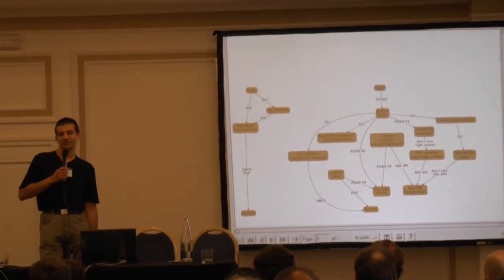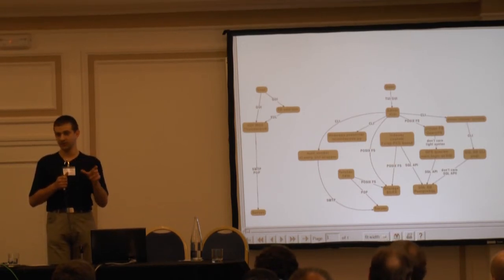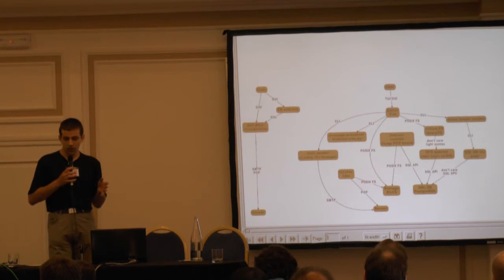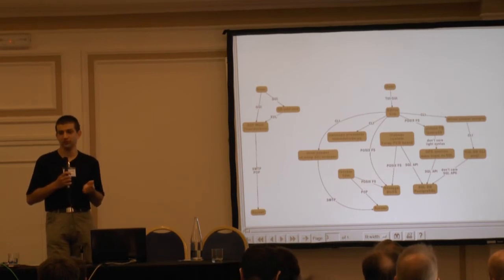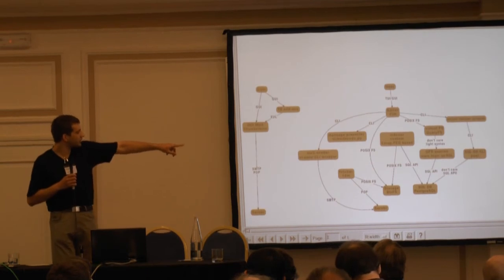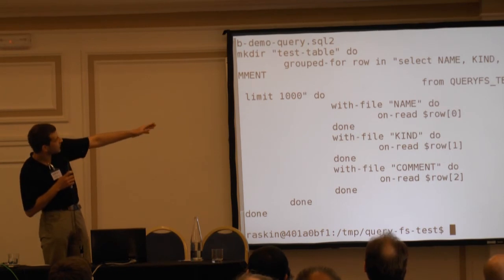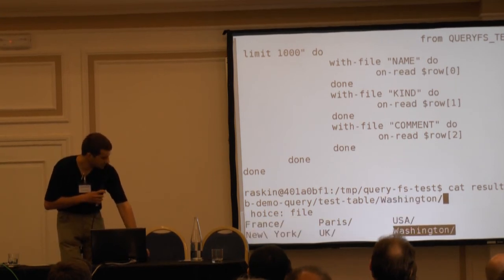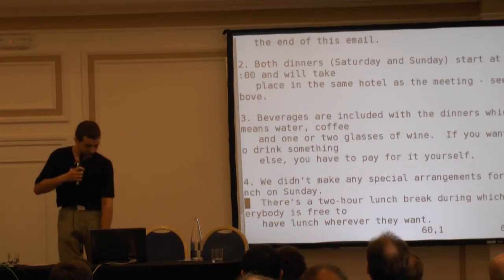Using Lisp for Personal Automation by Michael Raskin @ ECLM 2013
Michael Raskin present his approach to personal automation with Lisp.